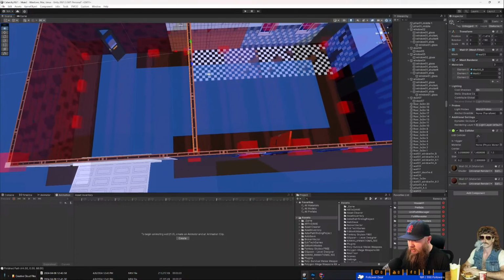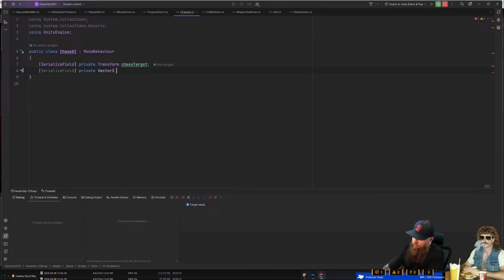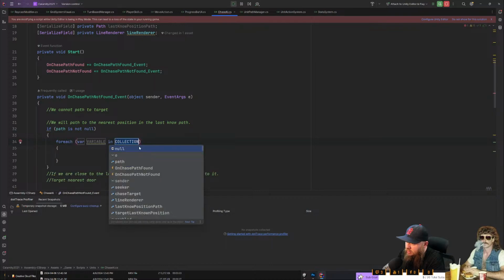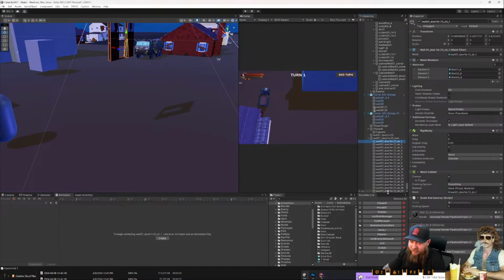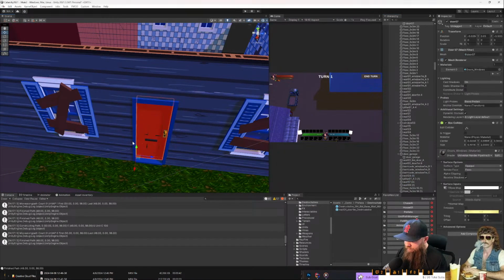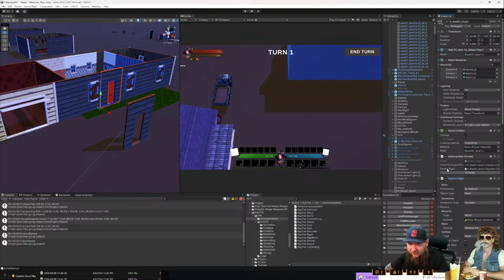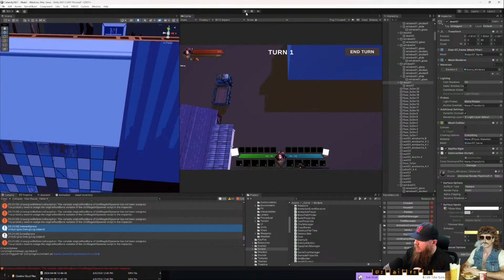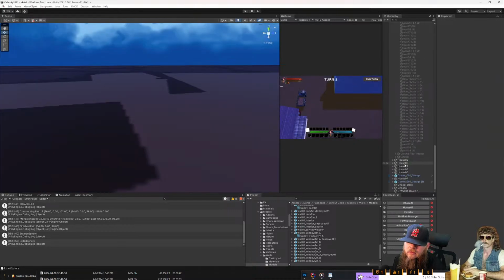[E41 Calamity] Unity Game Dev. MOAR POLISH!